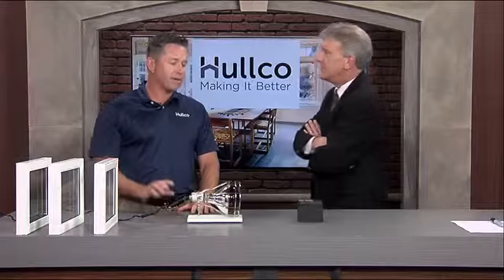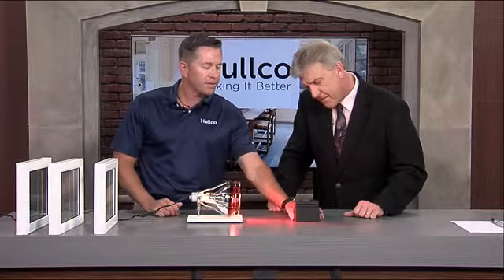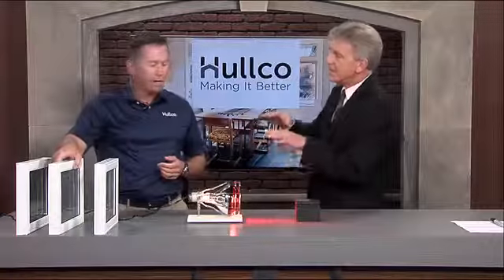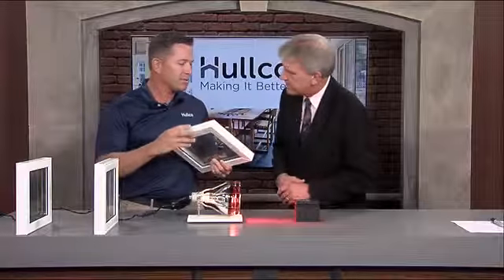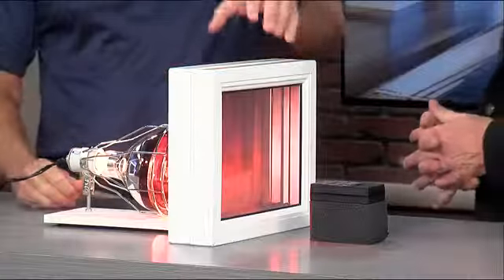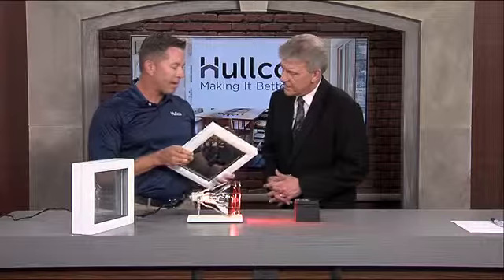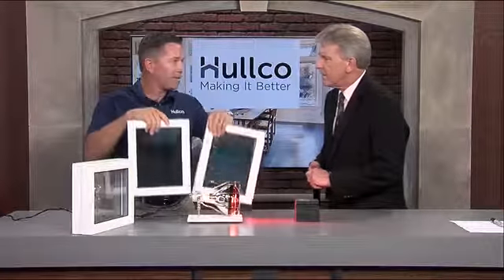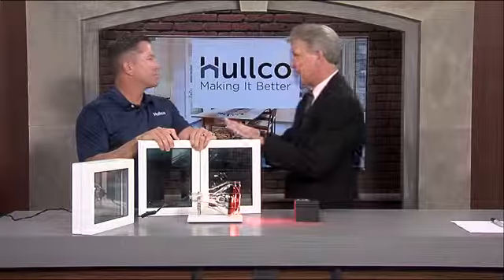Hullco Exteriors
Matt Hullender from Hullco shows us how your windows can cut down heat from sunlight. hullcoexteriors.com @hullco